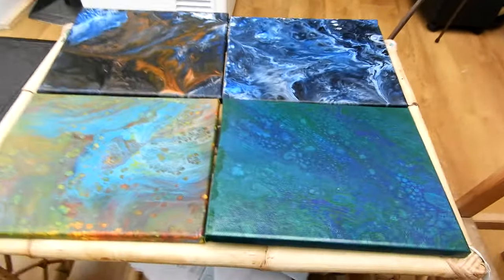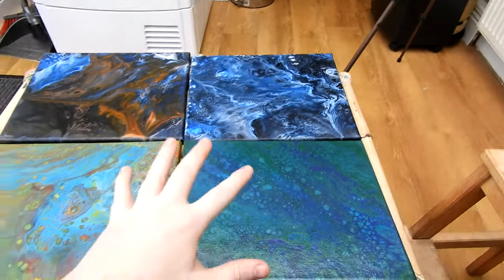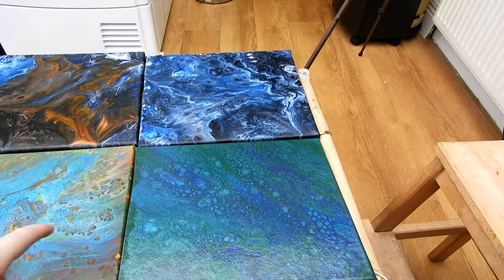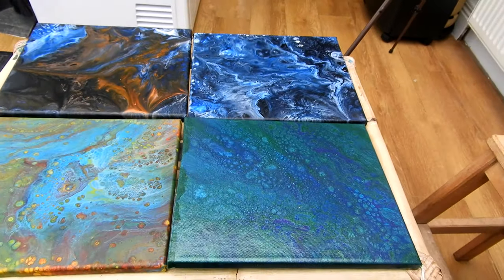Acrylic Pouring :: How I like to fix ruined Paintings [4K]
Silicone oil I use
Acrylic ink set